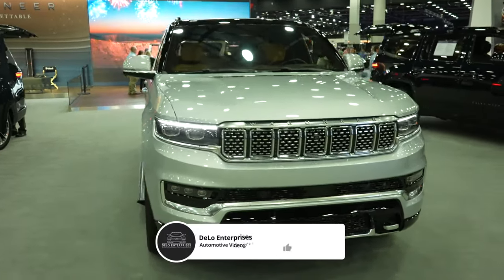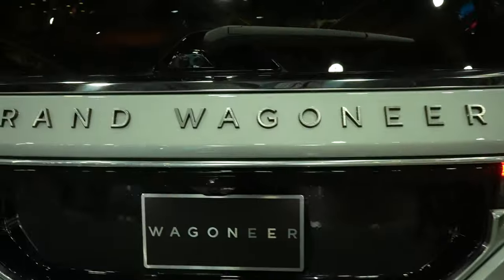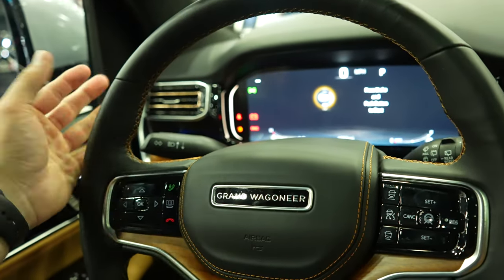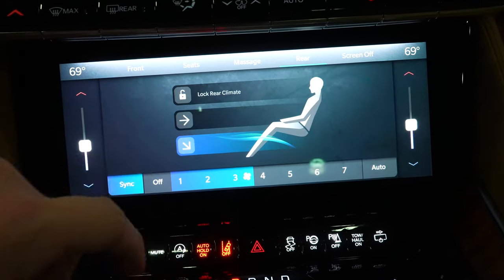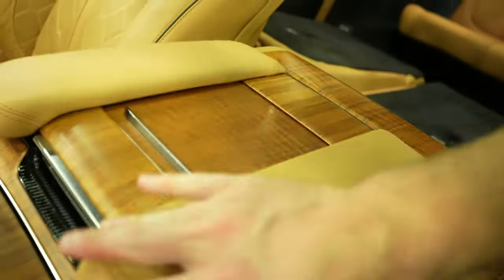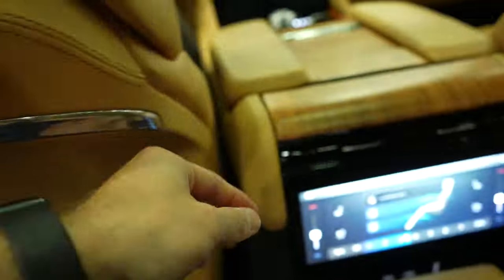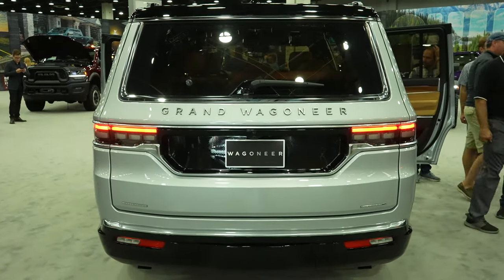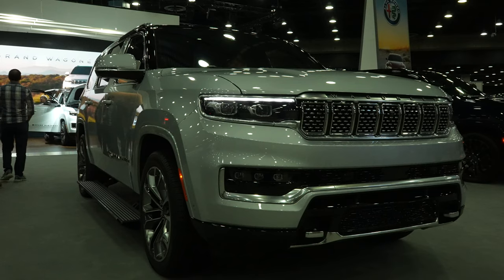2023 Grand Wagoneer Series III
Check out this 2023 Grand Wagoneer Series III!

SOCIALS